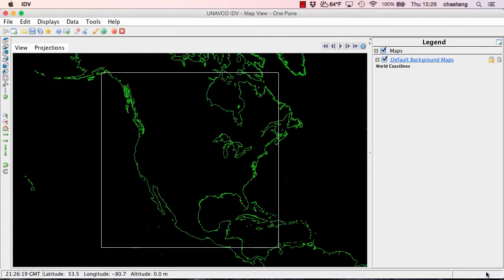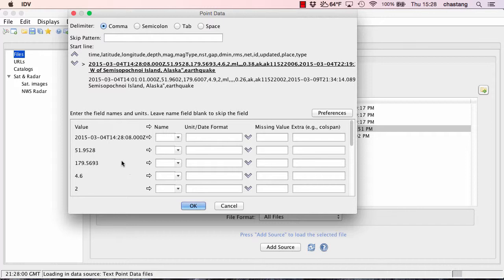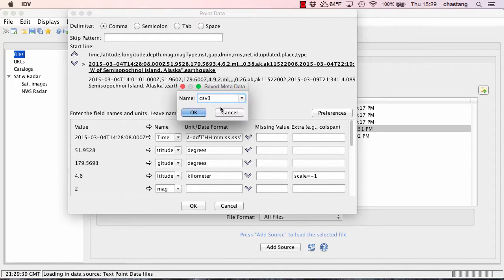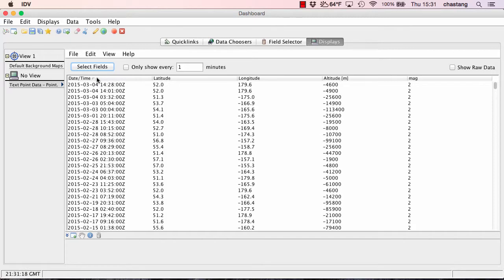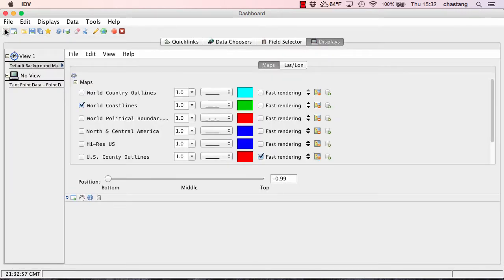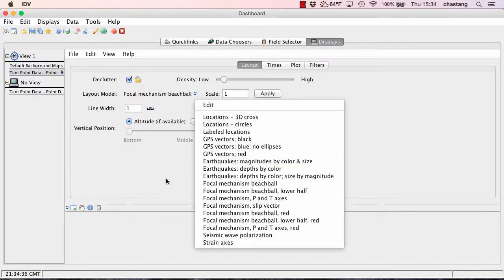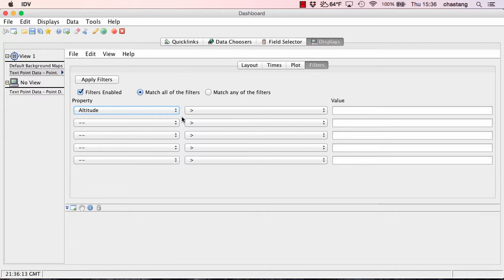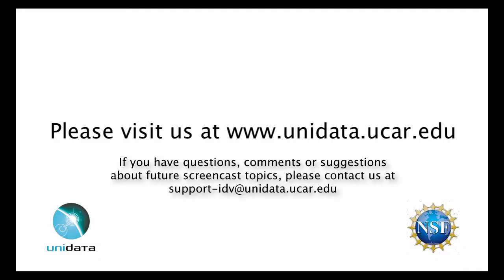Unidata IDV Screencast 16 (2015) - Exploring Earthquake CSV Data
Exploring Earthquake CSV Data

This is a demonstration of how to explore comma separated value (CSV) earthquake data in Unidata's Integrated Data Viewer (IDV) with the UNAVCO IDV plugin.

To download and install the UNAVCO IDV plugin,  go to the Tools menu, Plugin Manager. Open the Customized IDVs node ('+' sign) and click on the green plus button to the left of UNAVCO IDV plugin.